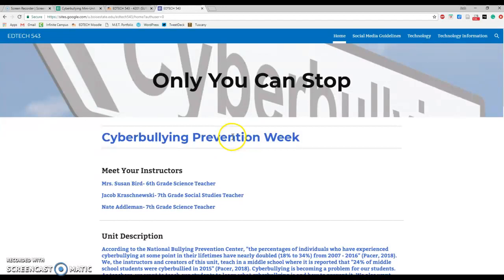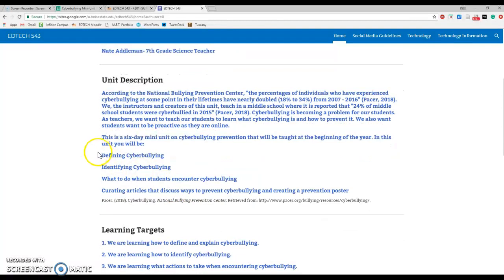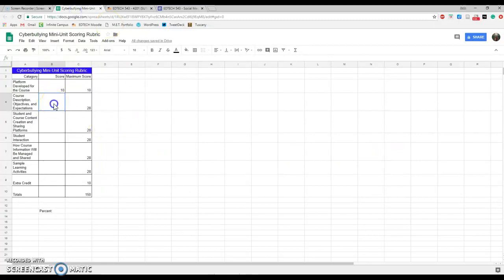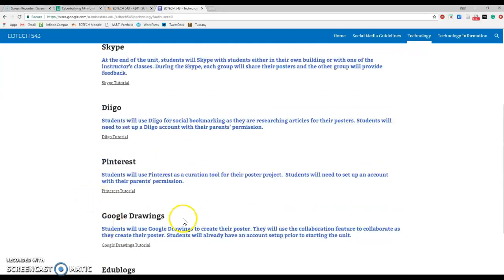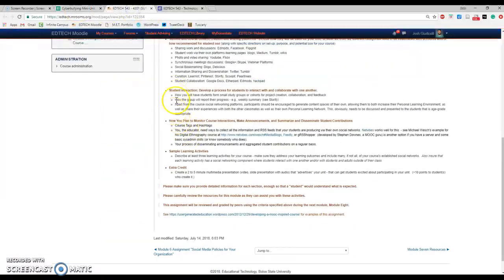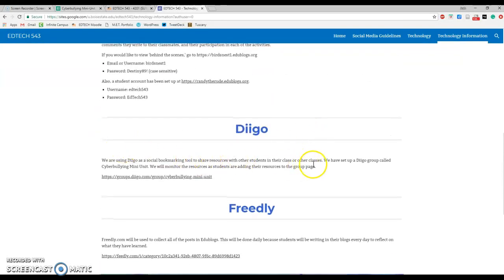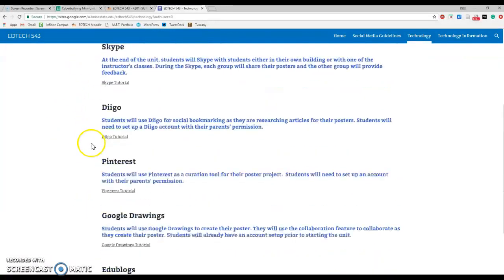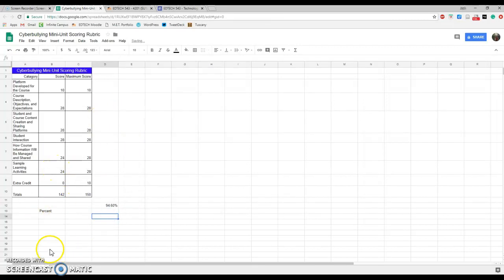Cyberbullying Mini-Unit Review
I use Screencast-O-Matic to screencast my review of the cyberbullying mini-unit.